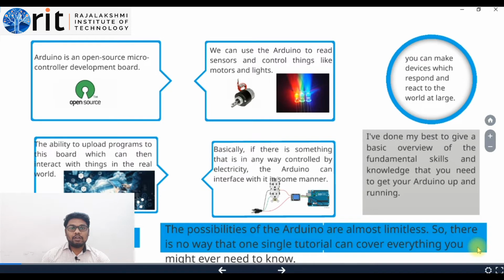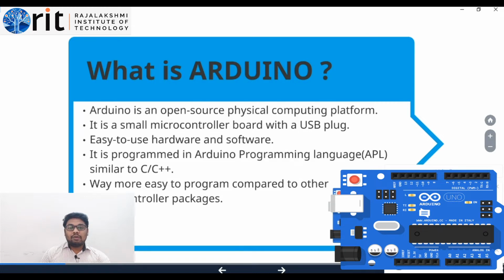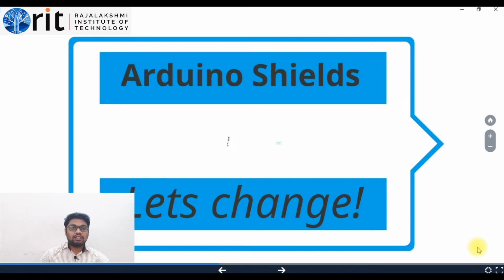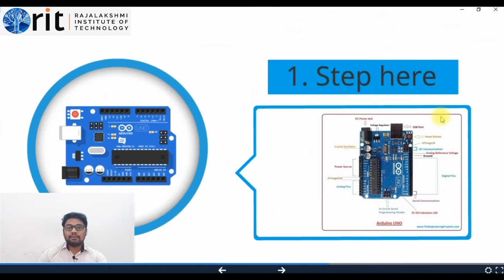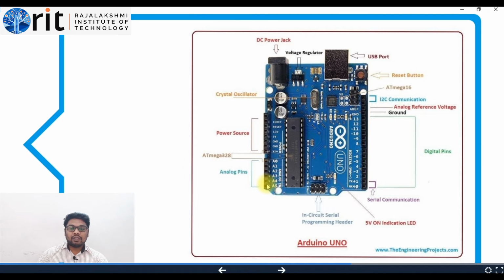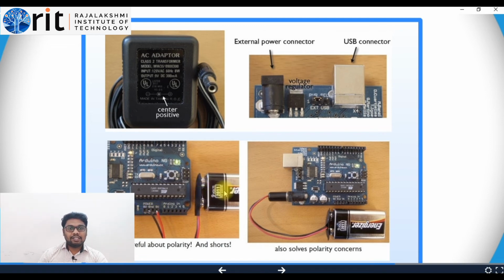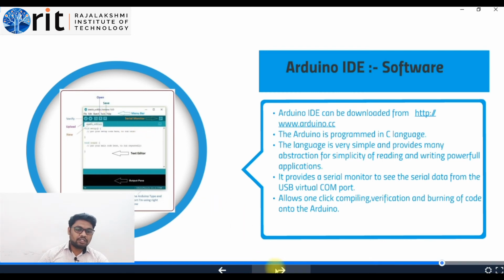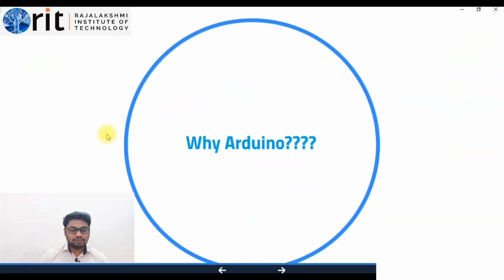Introduction to Arduino for Beginners